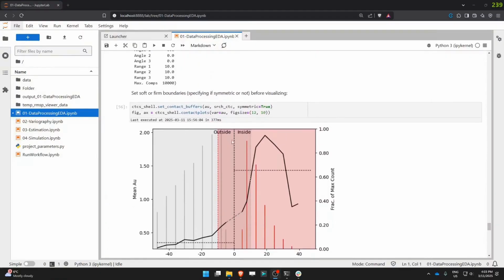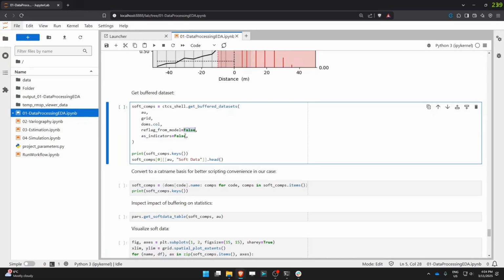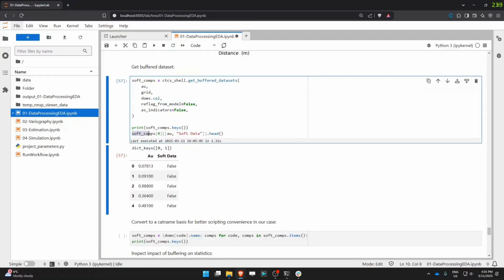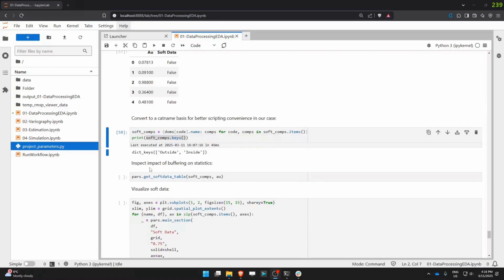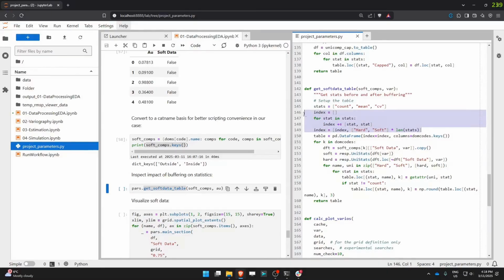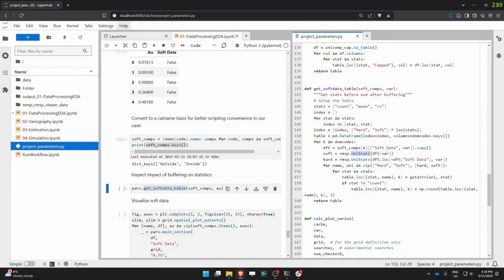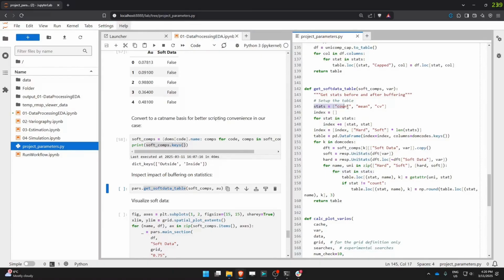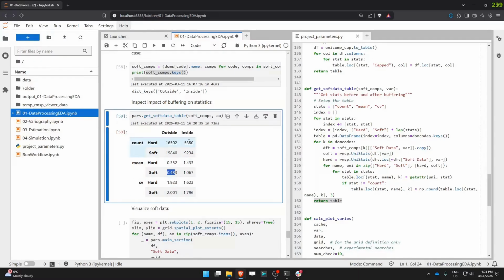12 Soft Data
Learn how to querying buffered datasets and soft composites after defining soft contacts. We then explore how to compare data statistics between hard and soft boundaries with a multi-index dataframe. Understand the impact of buffering on count, mean, and coefficient of variation for both outside and inside domains, providing crucial insights into your data.

Chapters:
00:00 Intro
00:10 Querying Soft Composites
00:23 The get_buffered_datasets Function
02:00 Understanding the Output
03:28 Impact on Data Statistics
03:58 Code Walkthrough: Stats Function
07:59 Interpreting the Results